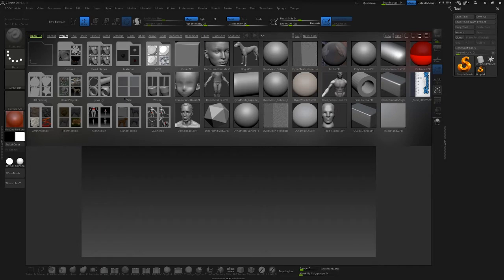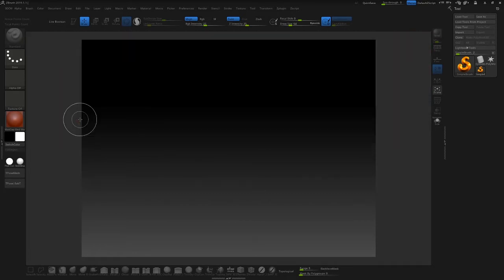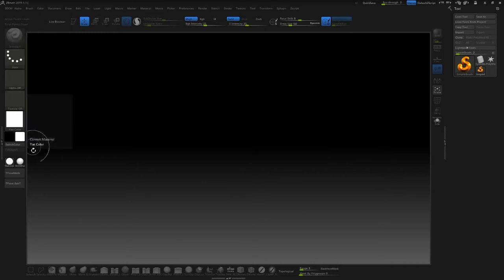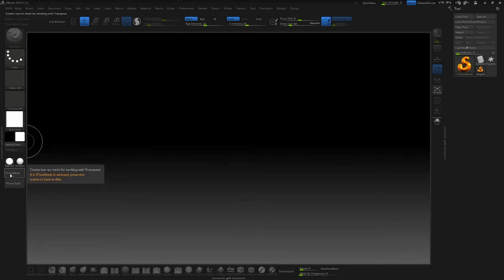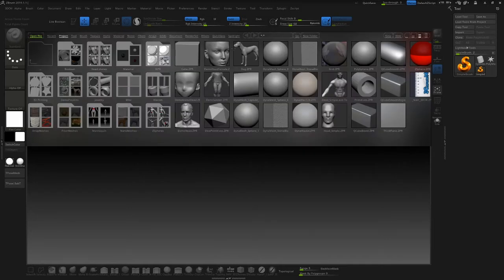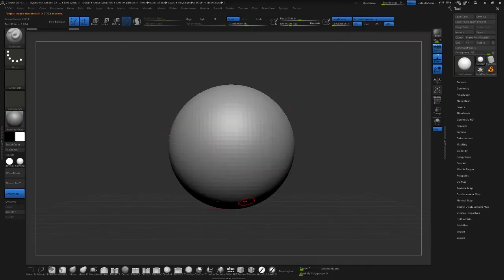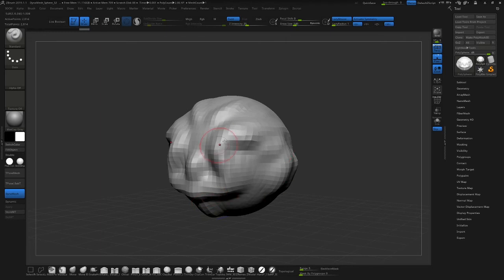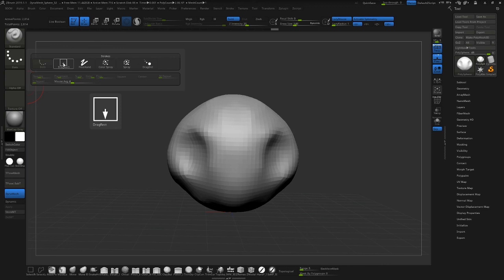Anatomy Wk 1 PT2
Anatomy Wk 1 Intro  PT2